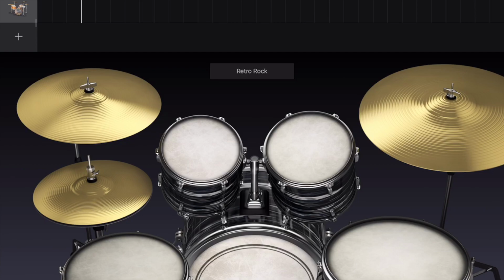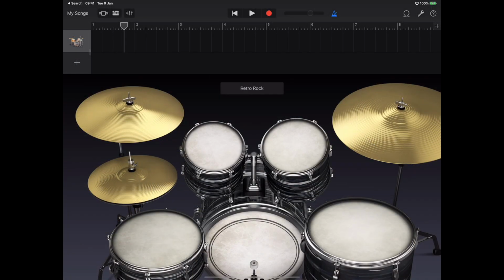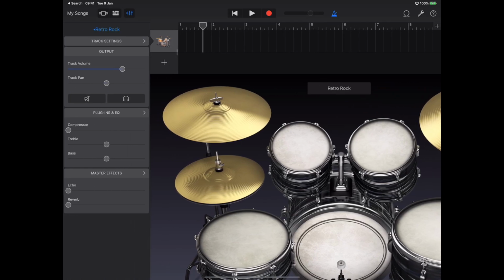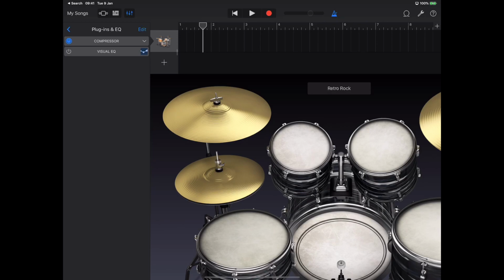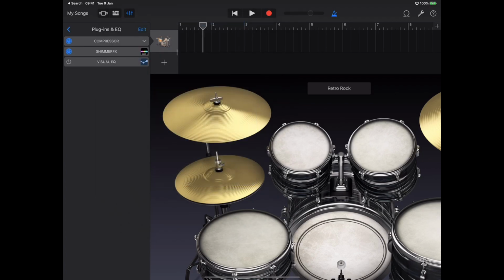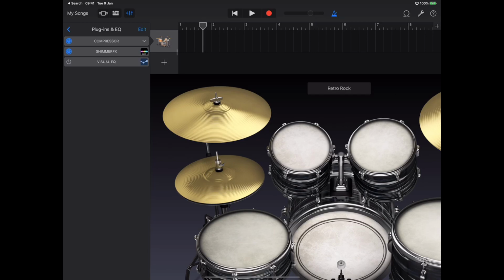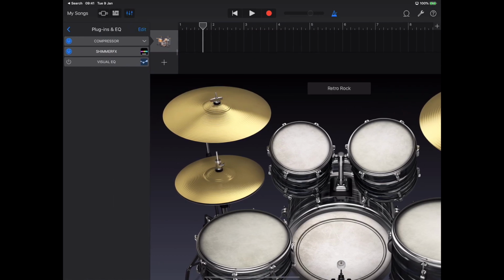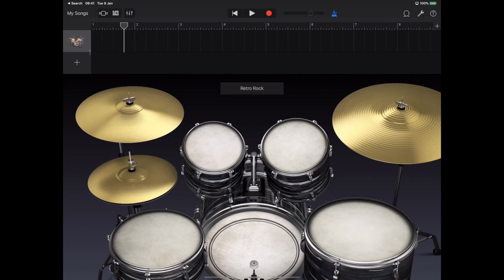Using AUv3 Effects in GarageBand AuV3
This is a short video which addresses a question I get asked on a daily basis, 'How do I load your plugins in GarageBand?'. Now I admit, when I first attempted this I remember how 'hidden away' these options were, so for those looking for an answer, this video is for you.